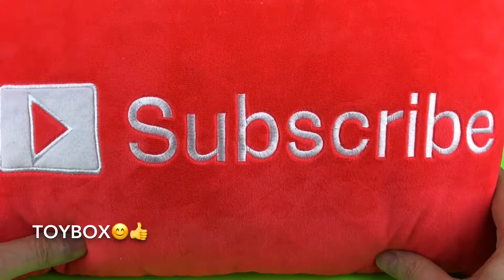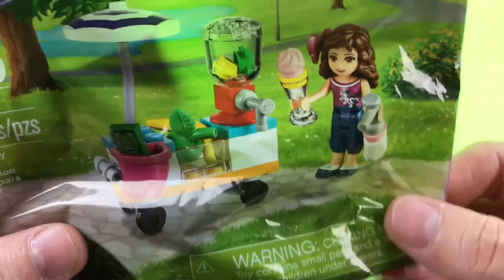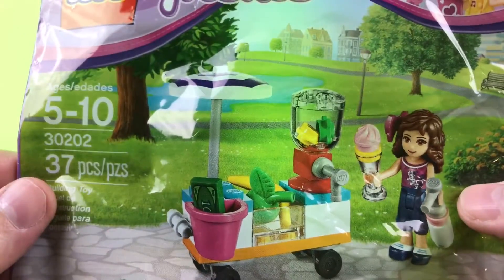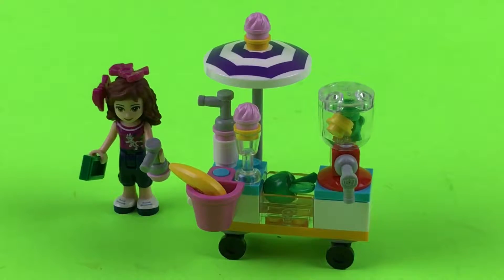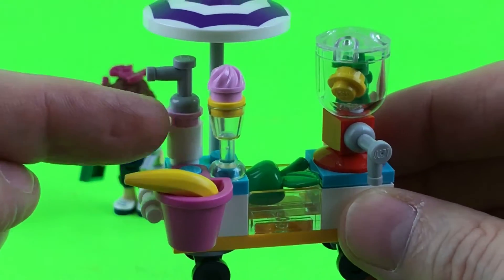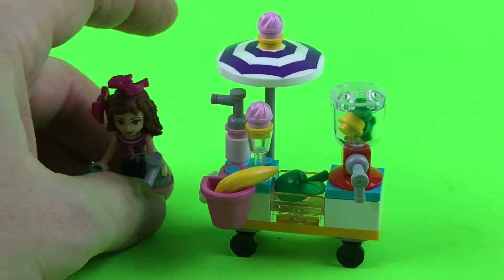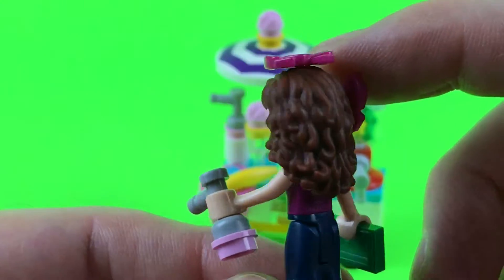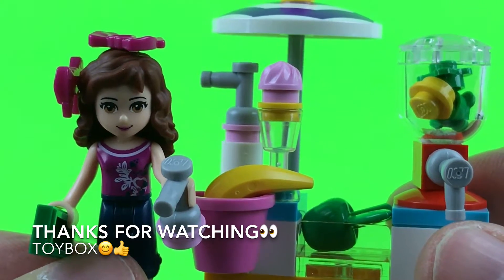LEGO Friends Smoothie Stand Mini Set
Here is the Lego Friends Smoothie Stand Mini set that we enjoyed putting together. This set includes a blender, apple, banana, umbrella for the stand, cups for the smoothie, and the Lego friend. She has two hair bows. The set has a total of 37 pieces. We used time lapse to put this set together and it was lots of fun.